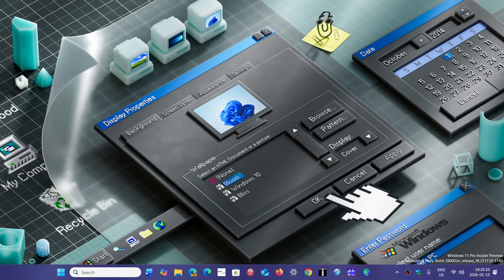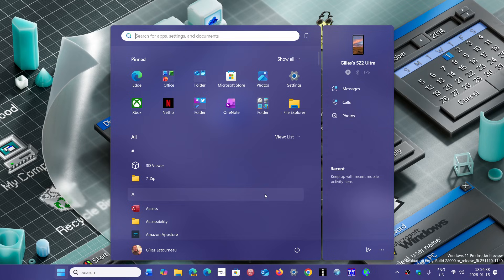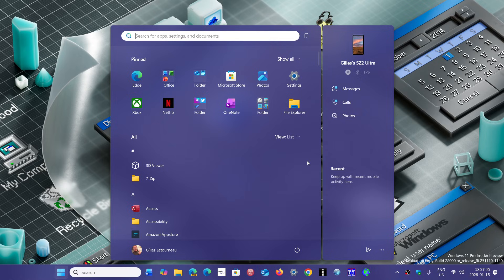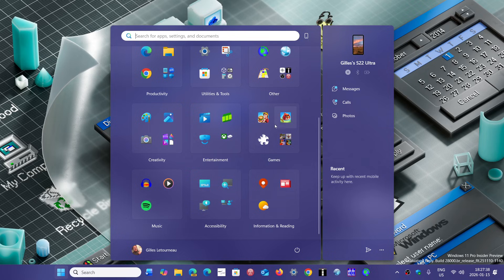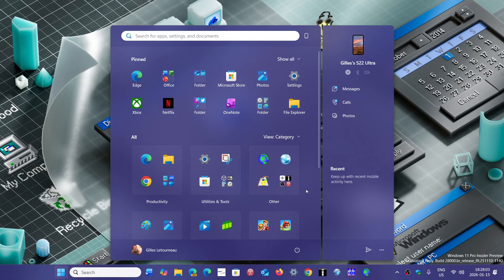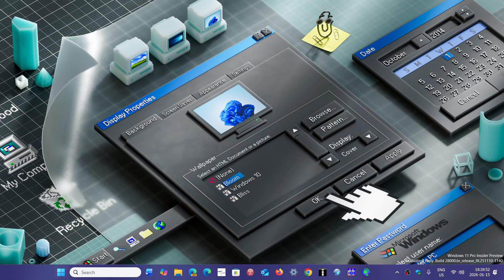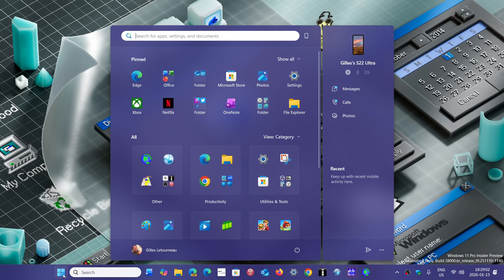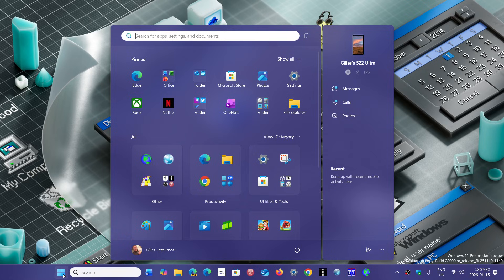Windows 11 24H2 25H2 More and more users have the new start menu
Do you have it?